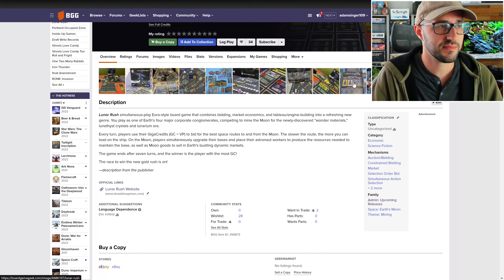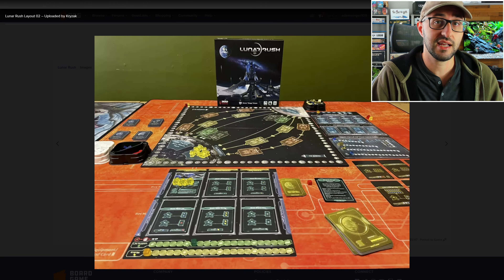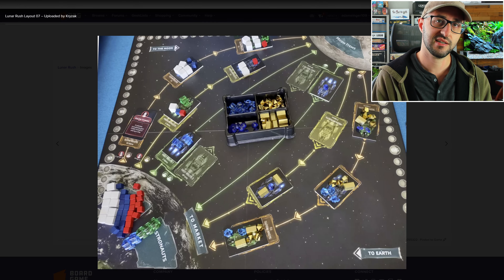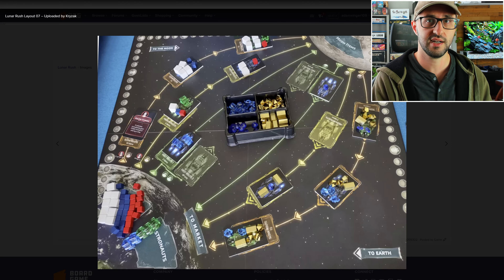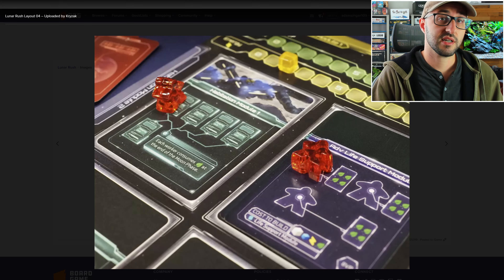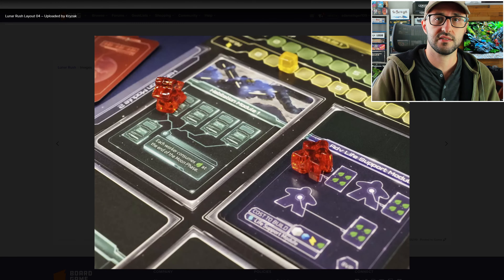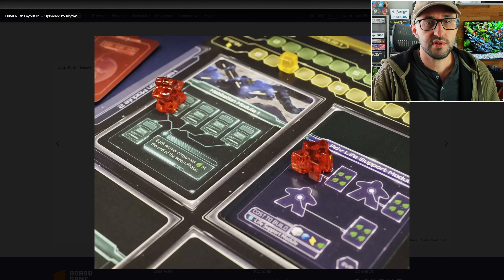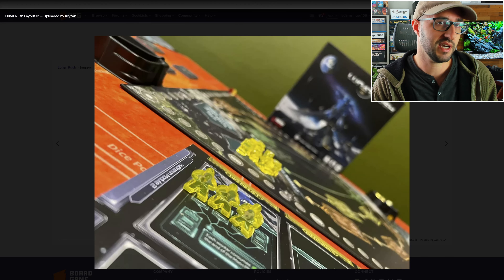🌱ShelfClips: Lunar Rush (Short Board Game Preview)